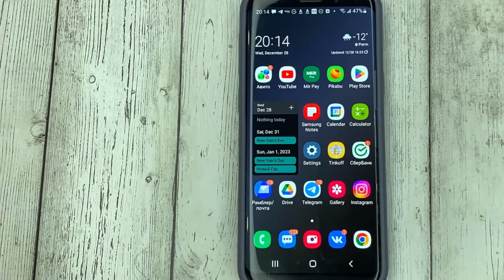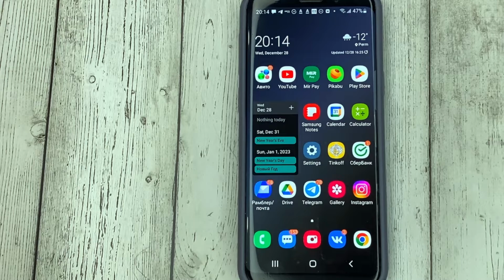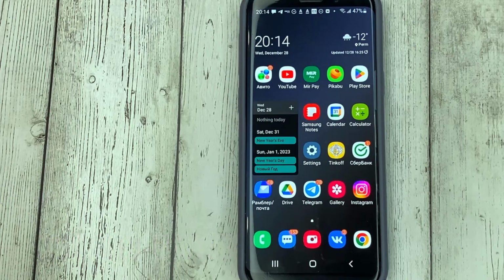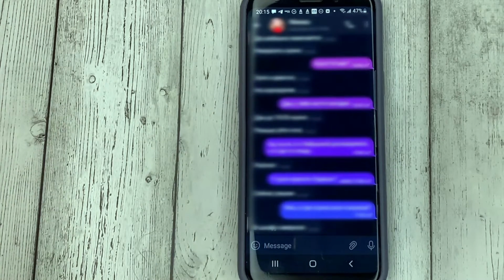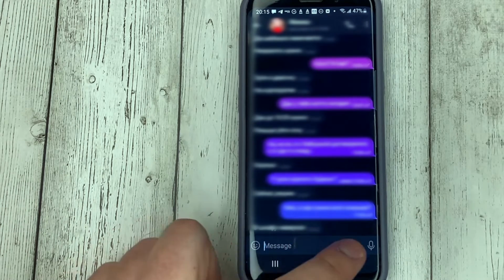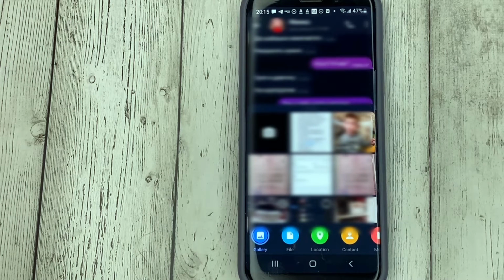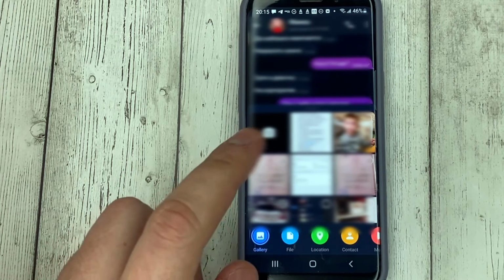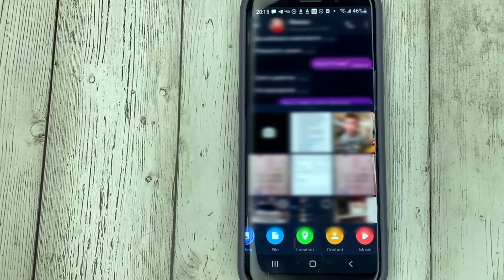✅ How To Send Files In Telegram 🔴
About this product:

Telegram Messenger is a globally accessible freemium, cross-platform, encrypted, cloud-based and centralized instant messaging (IM) service. The application also provides optional end-to-end encrypted chats, popularly known as secret chat and video calling,[10] VoIP, file sharing and several other features. It was launched for iOS on 14 August 2013 and Android on 20 October 2013. The servers of Telegram are distributed worldwide with five data centers in different parts of the world, while the operational center is based in Dubai, United Arab Emirates.[11][12][13][14] Various client apps are available for desktop and mobile platforms including official apps for Android, iOS, Windows, macOS, and Linux (although registration requires an iOS or Android device and a working phone number).[15][16][17] There are also two official Telegram web twin apps, WebK and WebZ,[18] and numerous unofficial clients that make use of Telegram's protocol. Telegram's official components are open source,[19] with the exception of the server which is closed-sourced and proprietary.